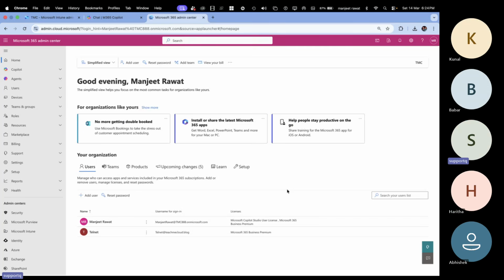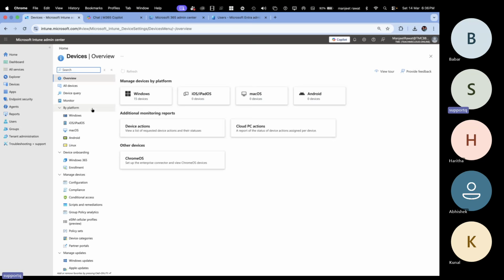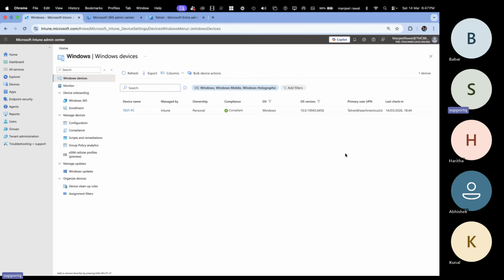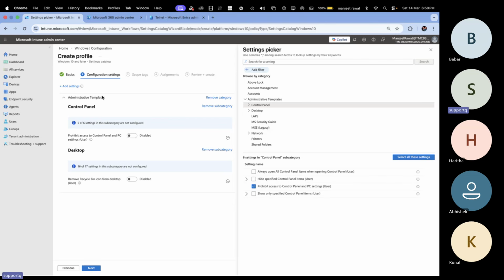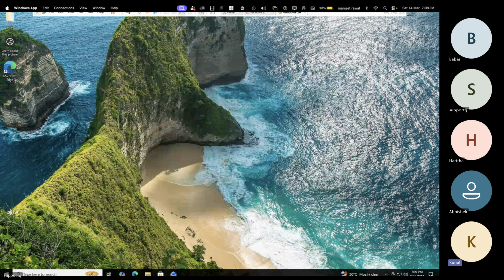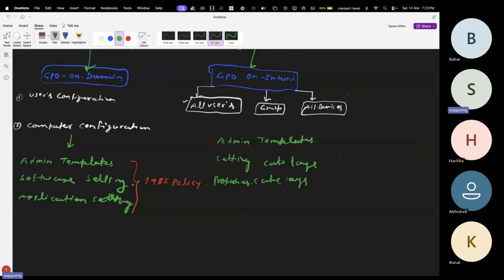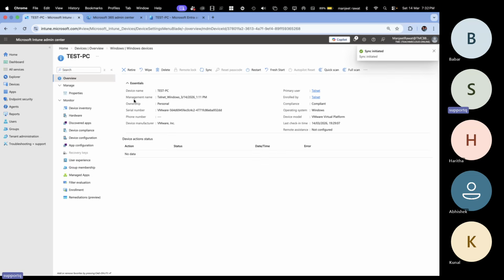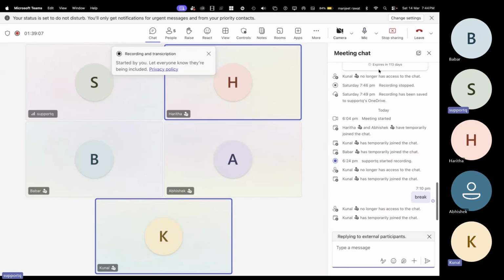Microsoft Intune live Class : Configure Group Policy to Block Control .